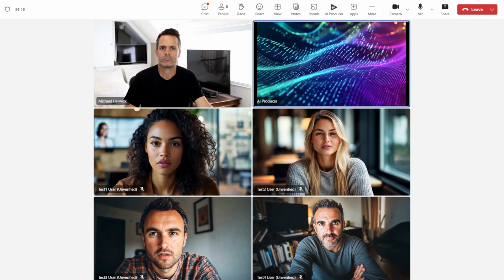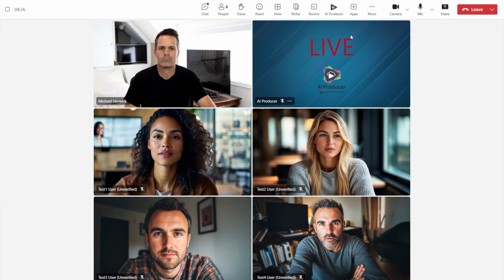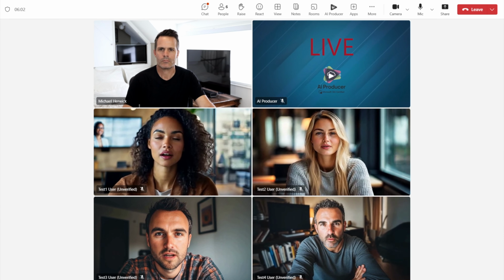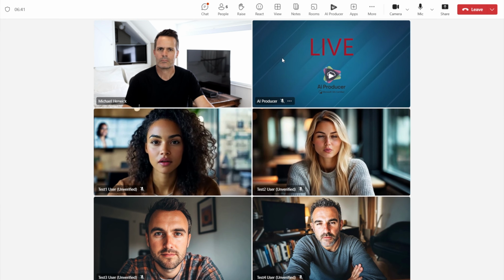ON-CAMERA PRESENTERS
00:00 Intro
01:03 Lighting and Background
01:54 Joining the Meeting
02:40 Screen Sharing
04:00 The Live Event